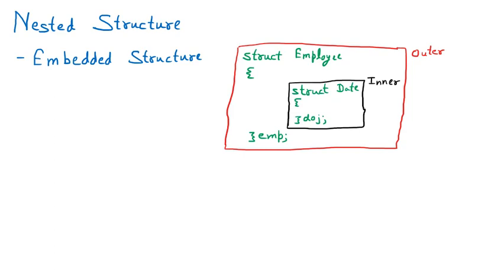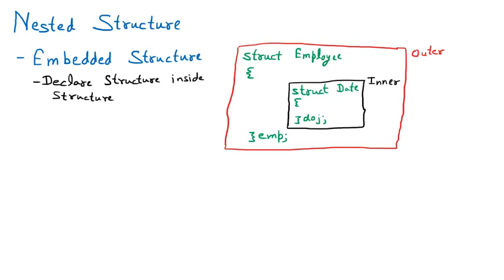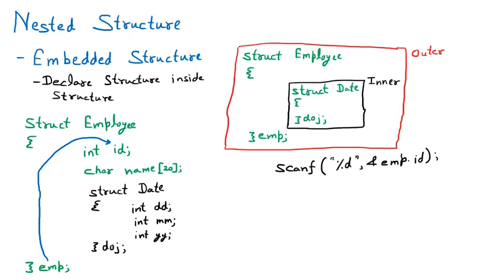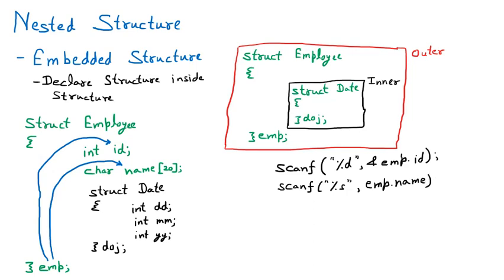Types of Structures | Nested Structure | Embedded Structure | Separate Structure | C Programming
Types of Structures | Nested Structure | Embedded Structure | Separate Structure | C Programming Language | Ankit Verma